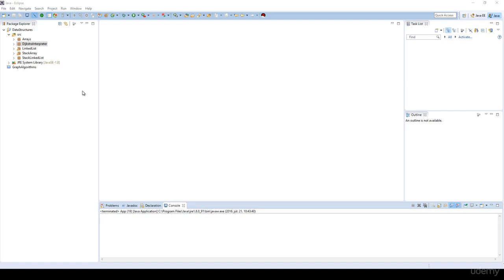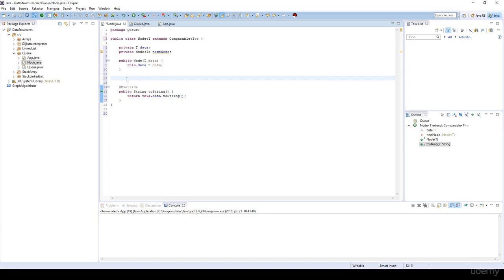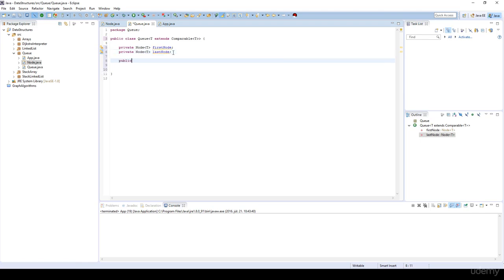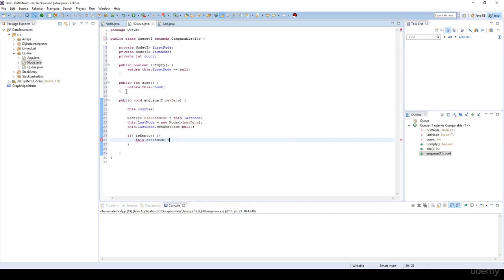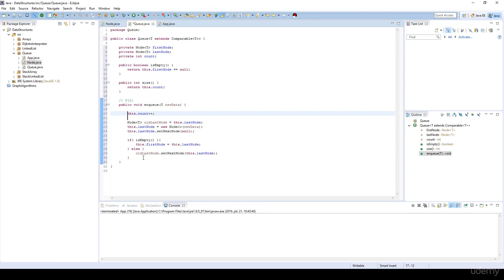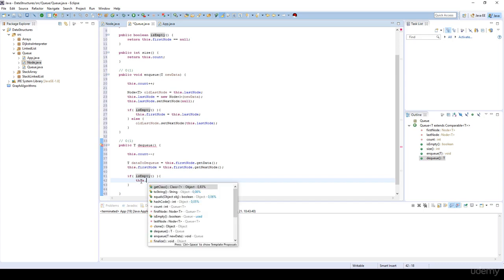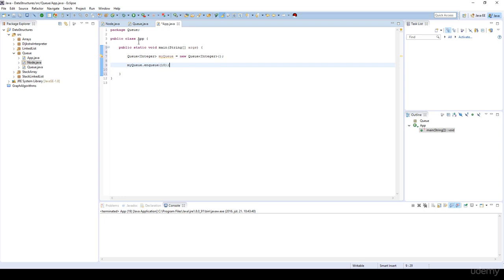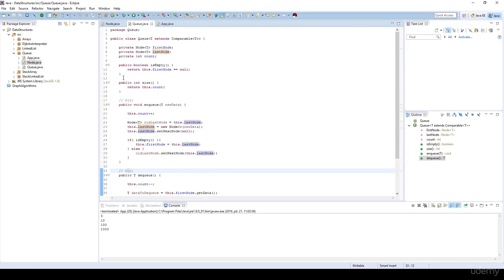028 Queue implementation with linked list